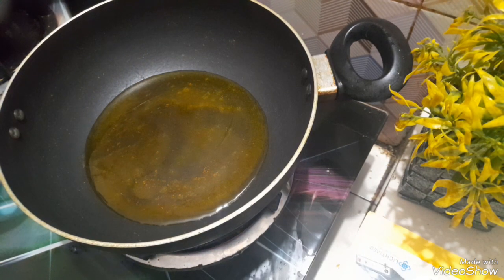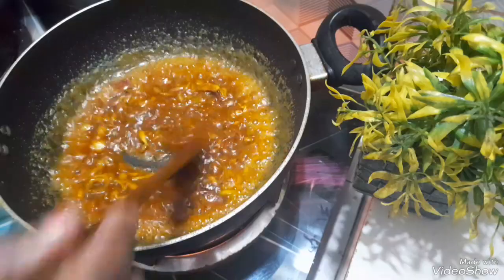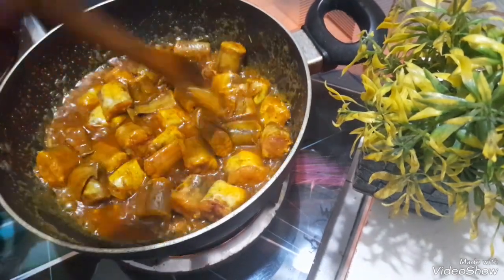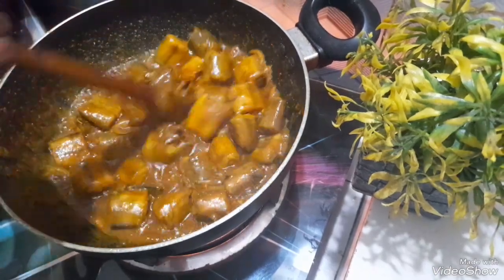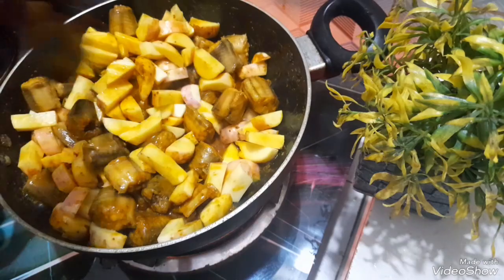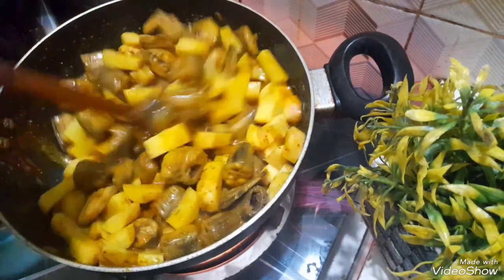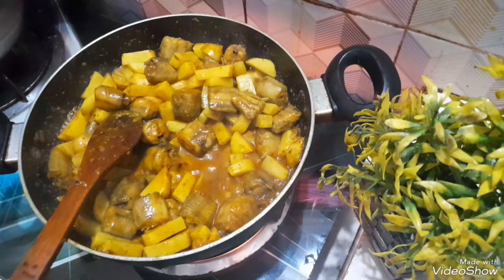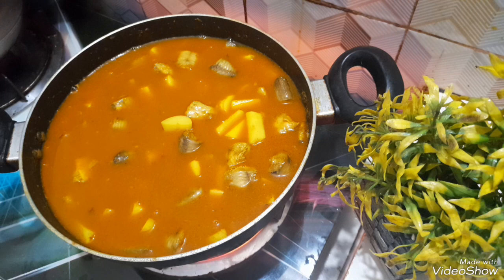বিলের শিং মাছ রান্না করে ঝোল দিয়েই প্লেটের ভাত খাওয়া শেষ হলো